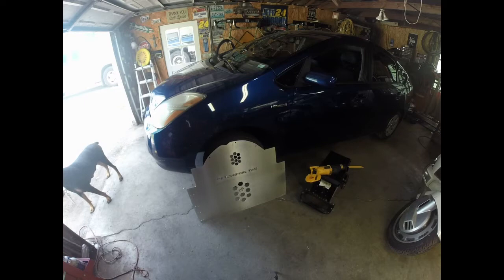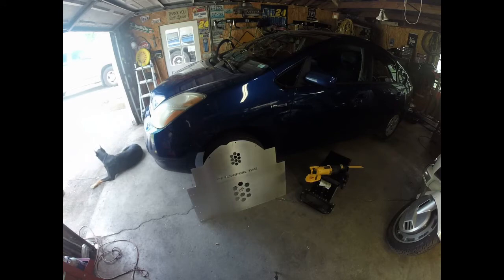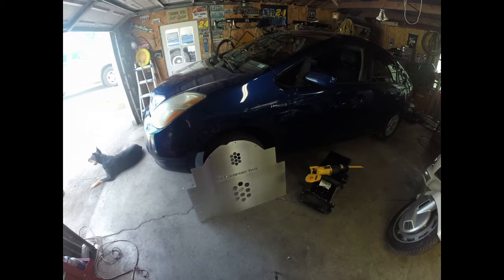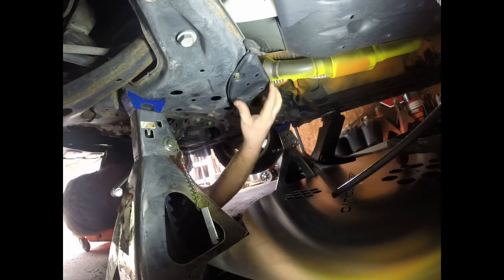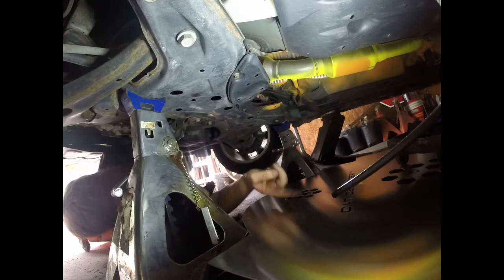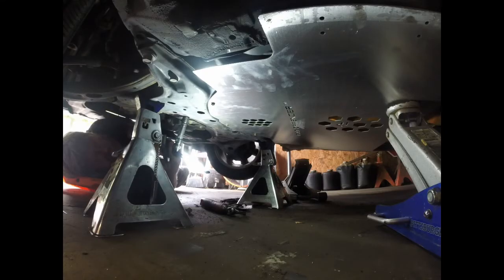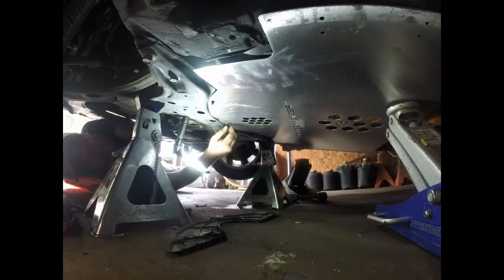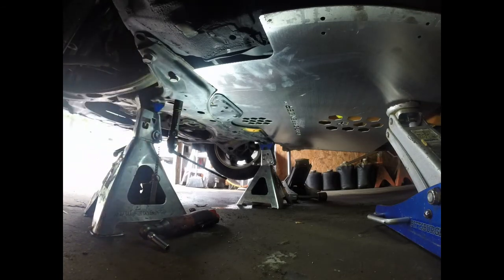Toyota Prius Catalytic Converter Theft Prevention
Install a Cat Defender on this Prius, probably 45min to a 1 hour all in, very easy. This will either really slow down a thief or more than likely make them move on to the next car and leave yours alone.